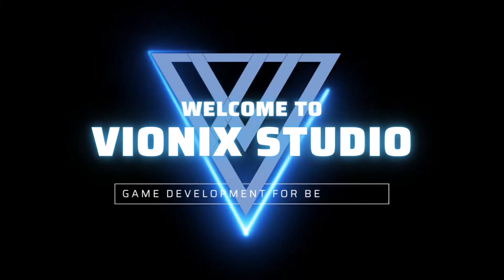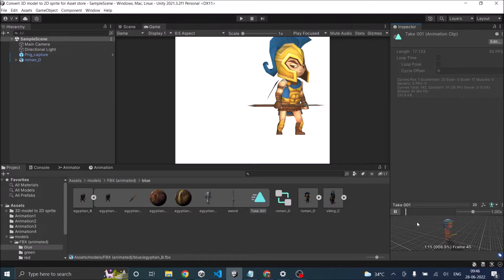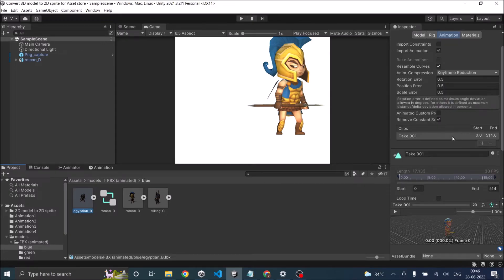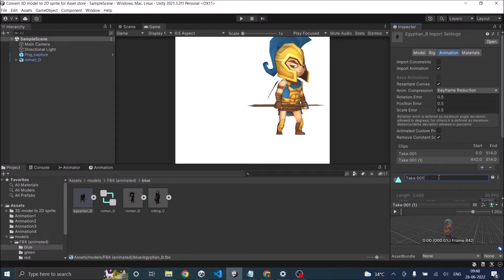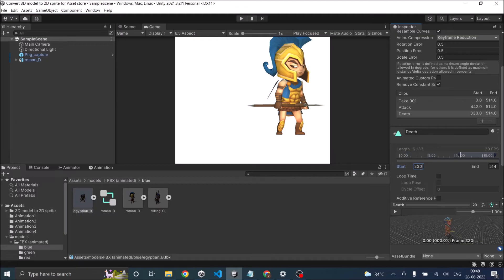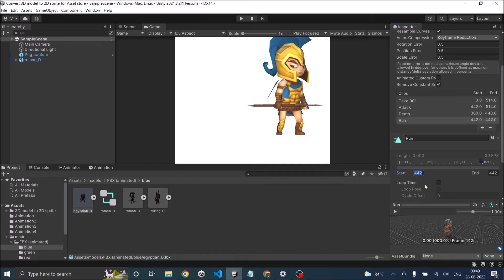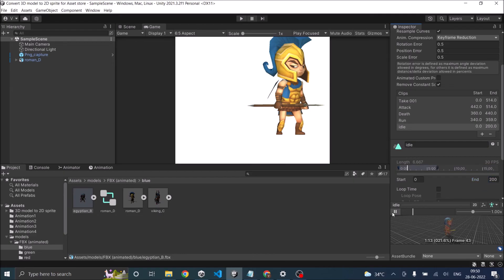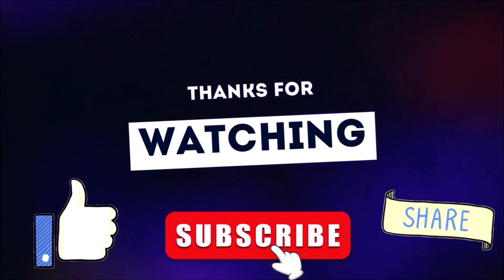How to Split an Animation clip in Unity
Sometimes an Imported model can have all the animation clips combined in one. This tutorial teaches you how to split an imported animation clip into multiple clips.